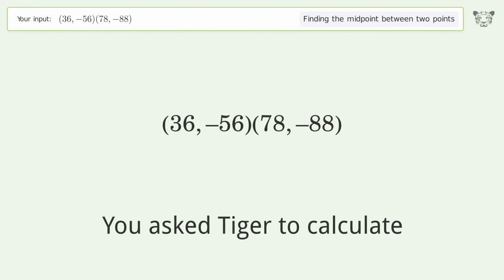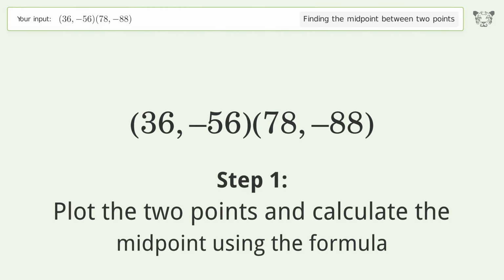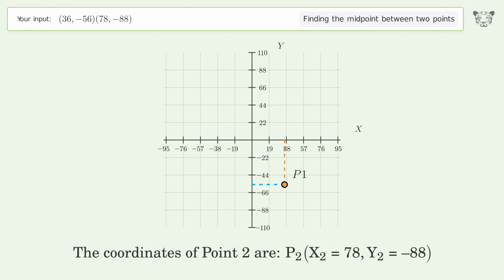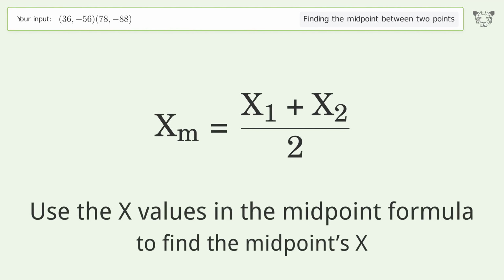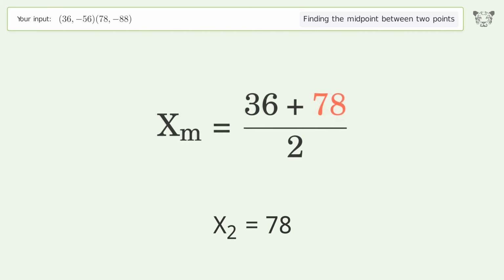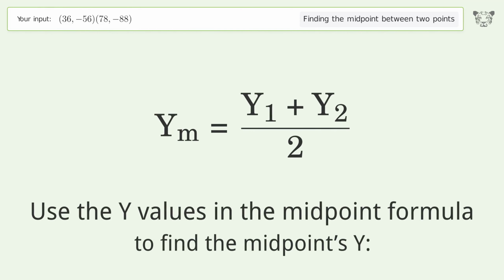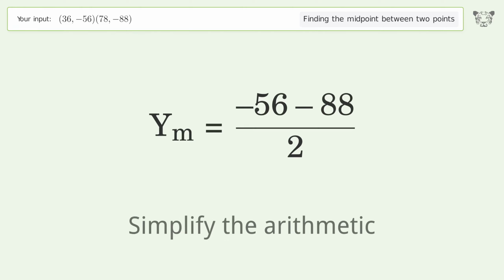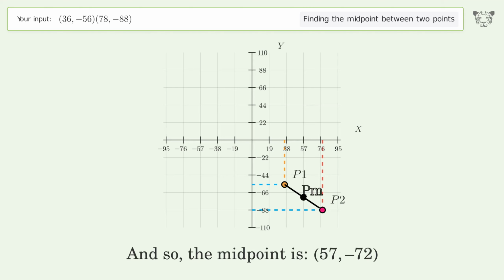Find the midpoint between two points p1 (36,-56) and p2 (78,-88): Step-by-Step Video Solution